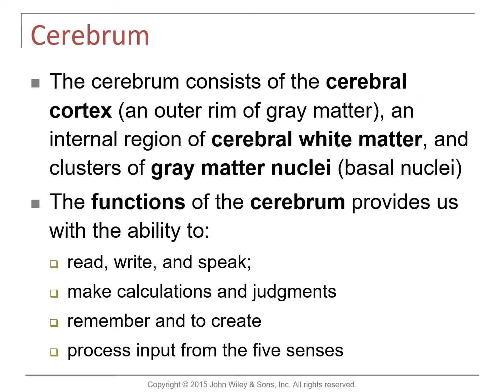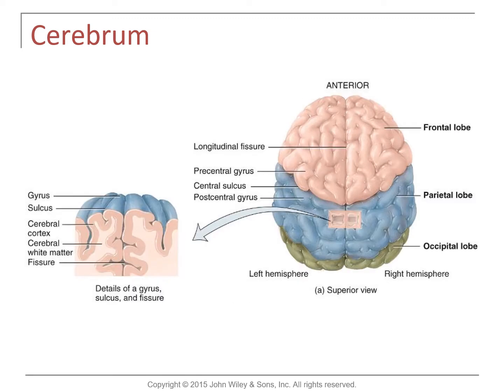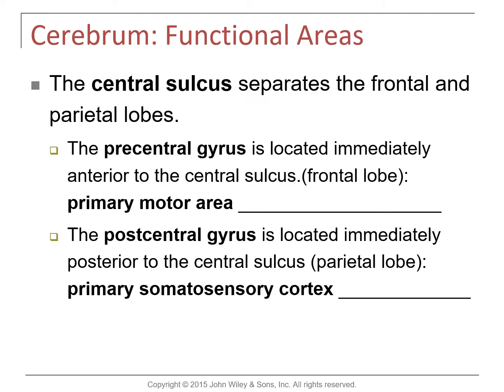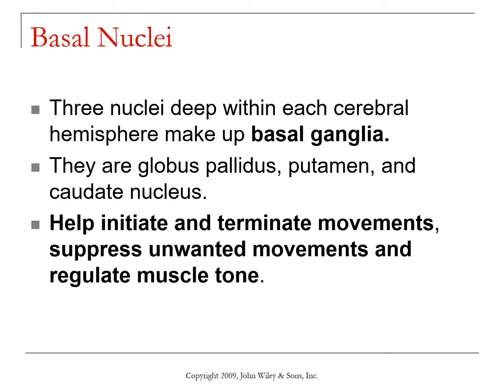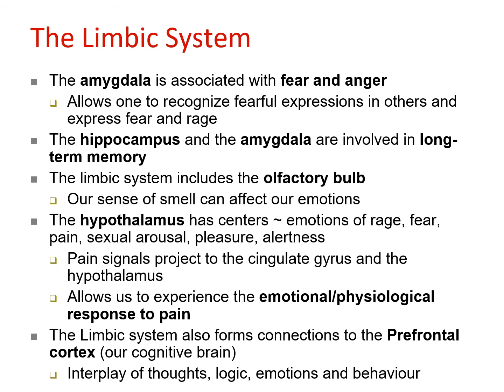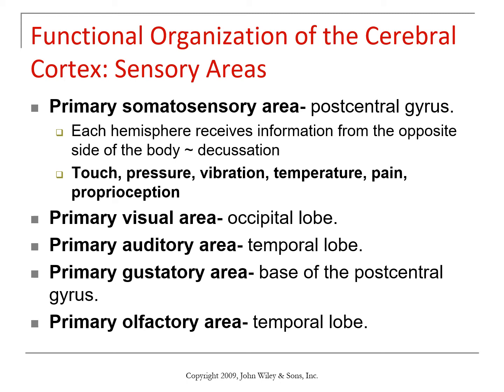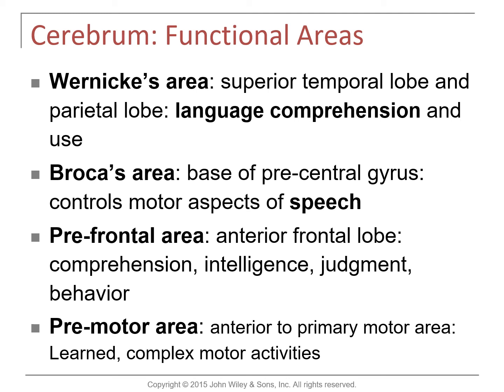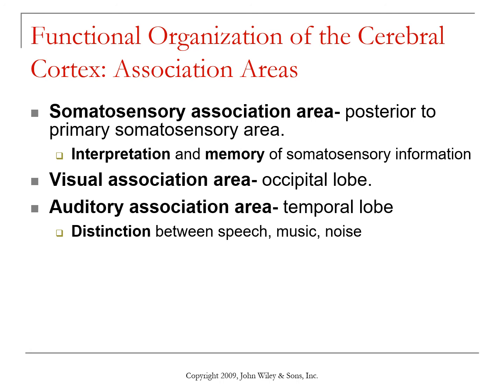HAP101 F2020 13_3 Brain NARRATED